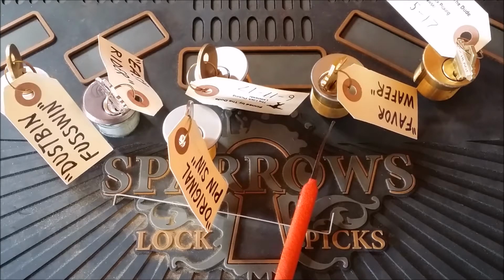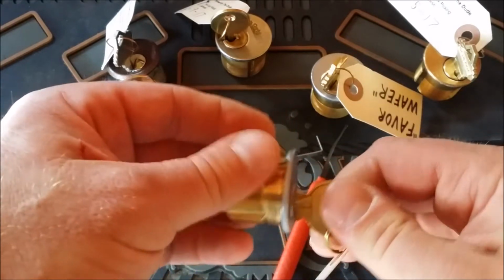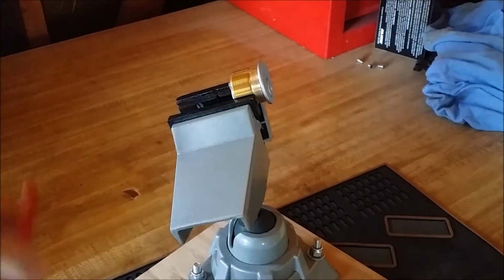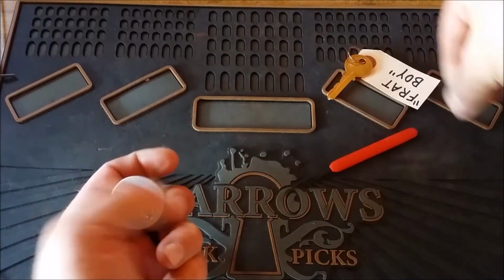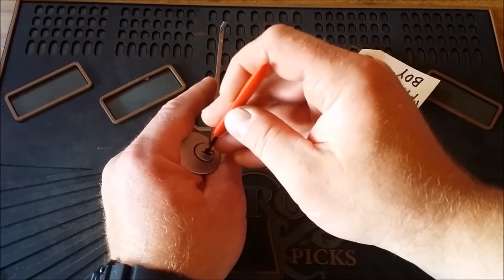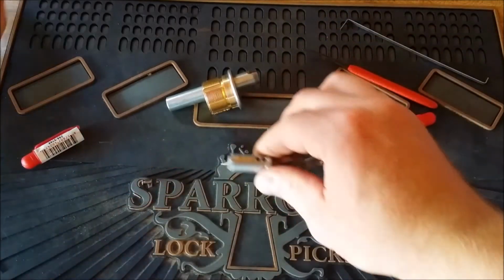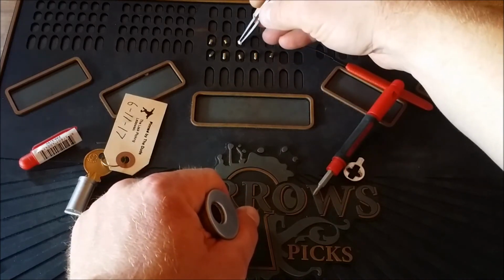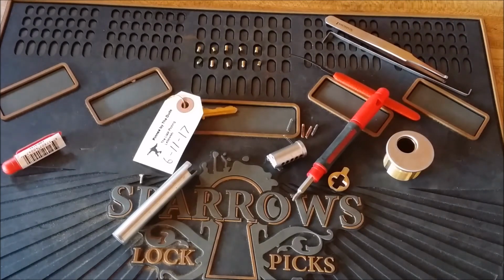Awesome Mail Call from The Dude and Fumbling my way through the "Frat House"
Check out all these awesome locks the Lock Picking Lebowski send me.  I pick one called the "Frat Boy"  After three attempts on the vice and one brutal pick destruction I finally get it open and gut it.

The pick I used is called the Peterson Reach.  They have lots of different handle choices.  I have had really good luck with it. Check it out!